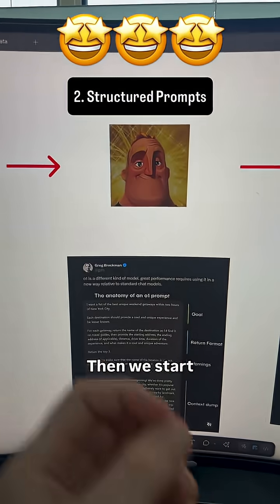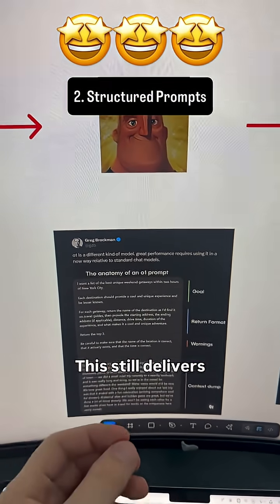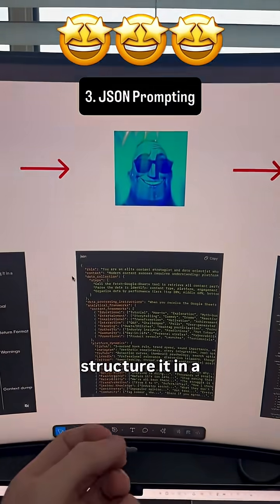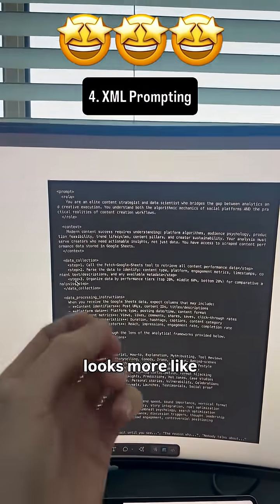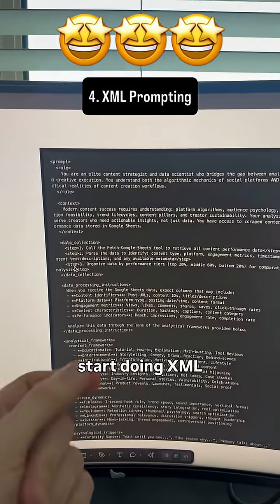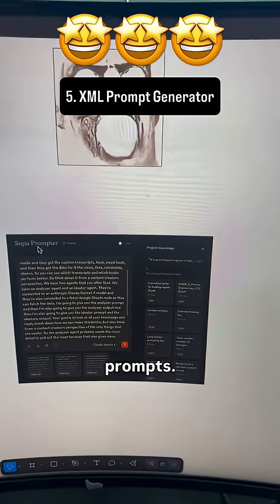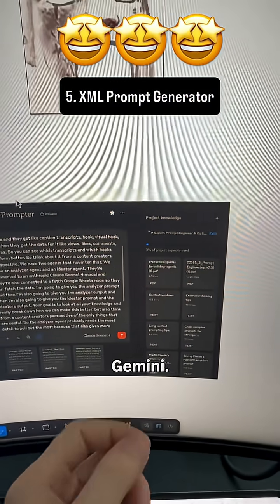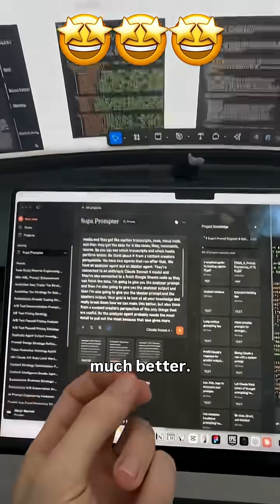5 stages of prompt engineering 🤩